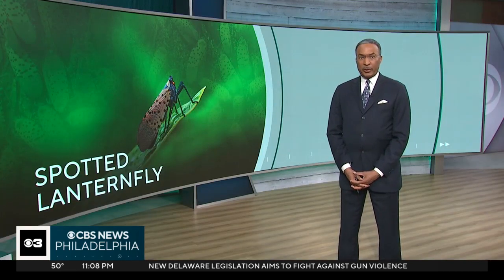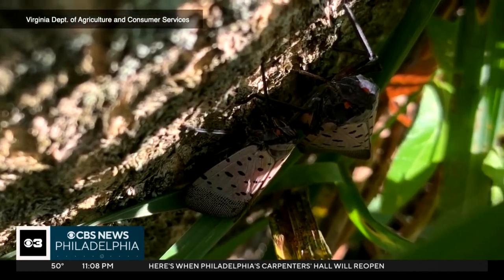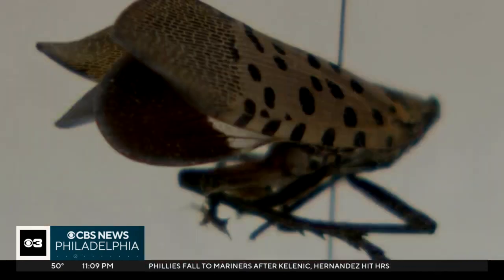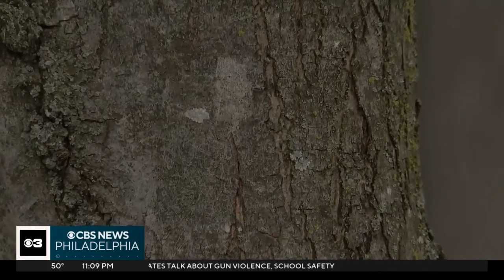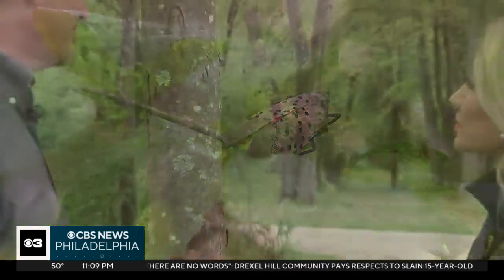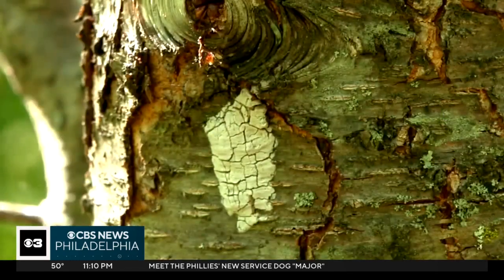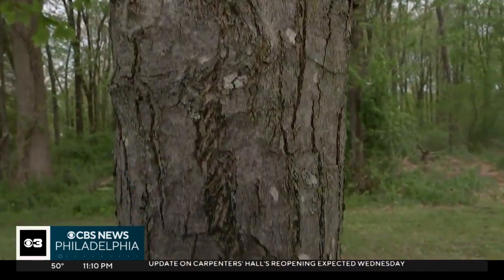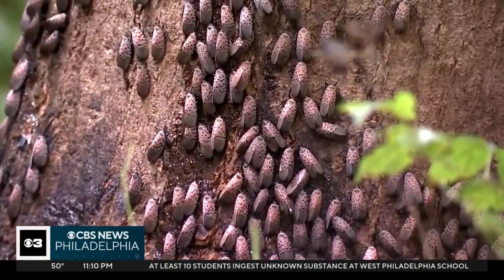The Spotted Lanternfly has once again been "spotted" in the Delaware Valley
Alicia Roberts reports.